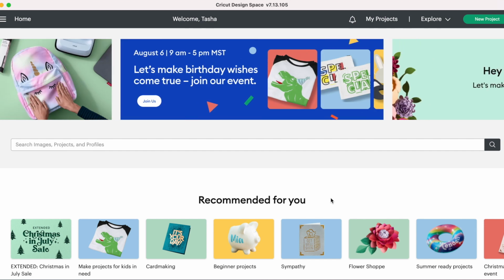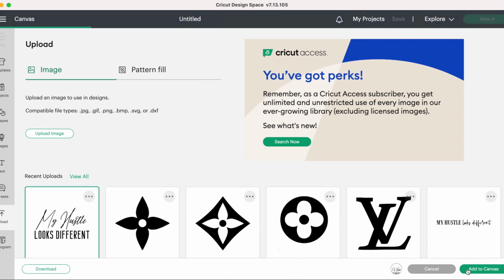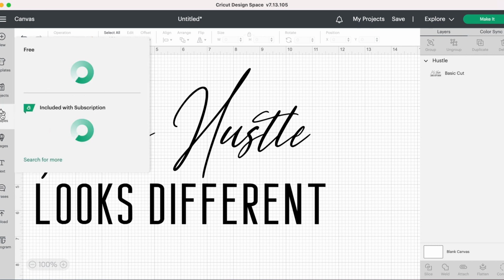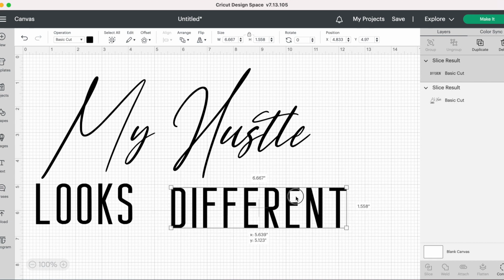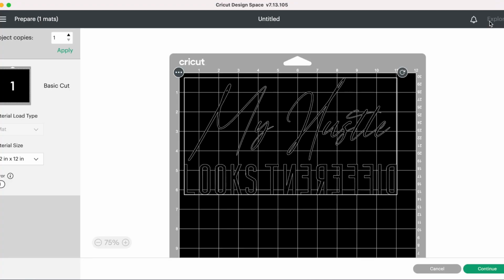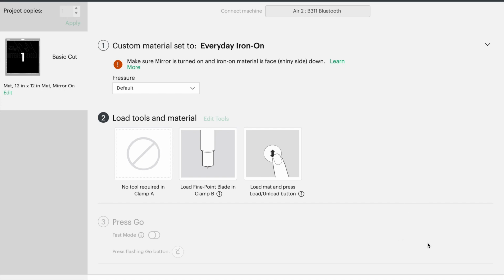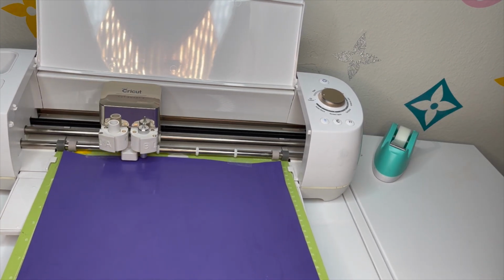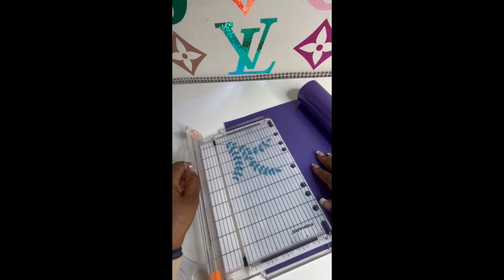Cricut Iron-On Tutorial for Beginners *EASIEST* | (Bonus Clip)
I have provided an easy way to use iron-on vinyl to create a custom t-Shirt with a Cricut Explore Air 2 thats perfect for beginners! You can either watch and learn or simply stop by and say hello!!

MATERIALS USED:
Cricut Explore Air 2 Machine
Cricut Everyday Iron-On Vinyl
Cricut Weeding Tool
Cricut 12 x 12 Cutting Mat
Scissors

{ FOLLOW ME }
INSTAGRAM * PRETTYPLUGGEDBT
TIKTOK * TASHA DA PLUG